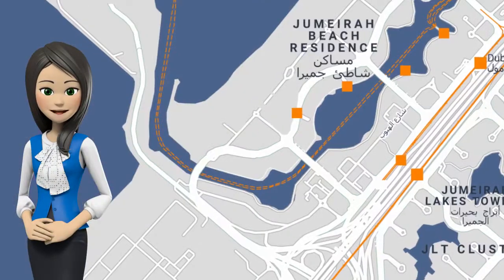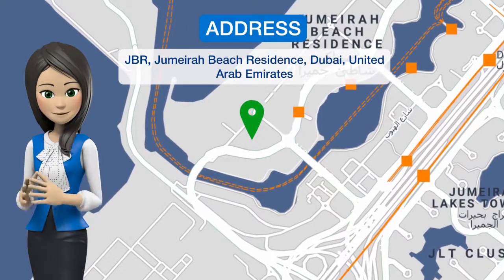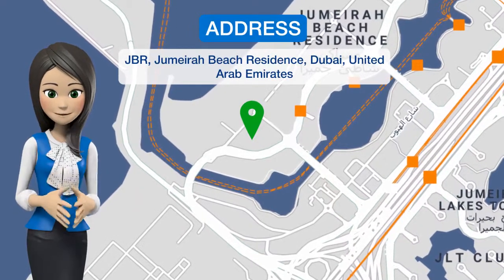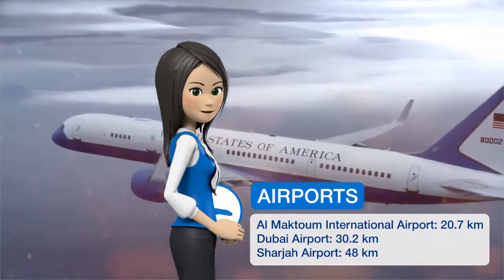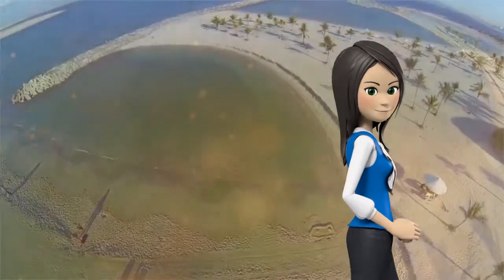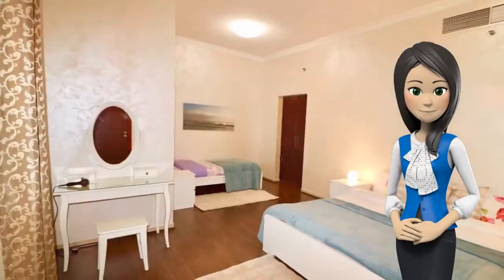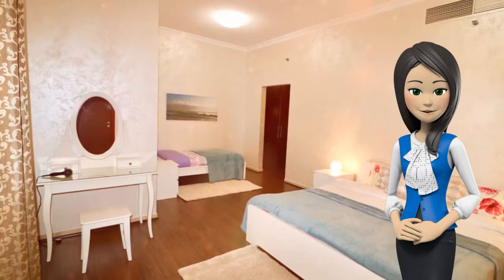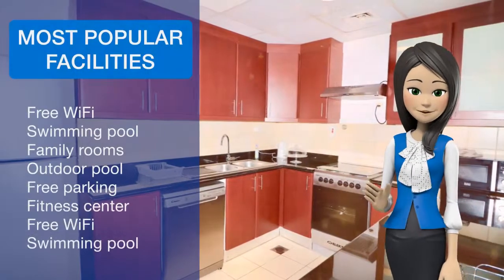Two Bedroom Apartment - Shams 4 | Review Hotel in Dubai, UAE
Boasting city views, Two Bedroom Apartment - Shams 4 offers accommodations with an outdoor swimming pool and a terrace, around 11 m from The Walk at JBR. Free WiFi is featured. The apartment includes 2 bedrooms, a kitchen with a dishwasher and an oven, as well as a kettle. The air-conditioned apartment also features a flat-screen TV, and a bathroom with a hot tub and a bidet. Dubai Marina Mall is 0.7 mi from the apartment and the Beach is a 3-minute walk from the apartment. Al Maktoum International Airport is 13 mi away. Jumeirah Beach Residence is a great choice for travelers interested in beaches, relaxation and food.